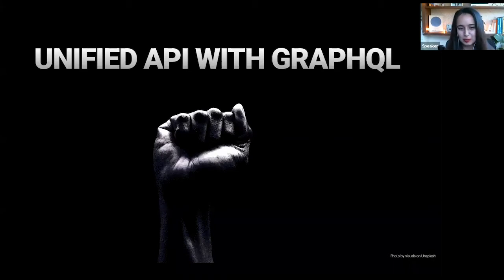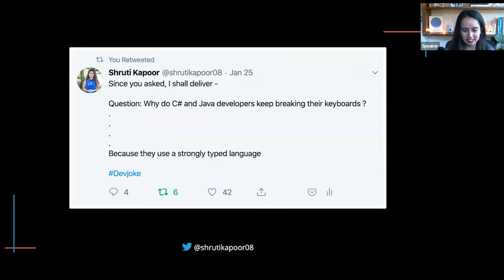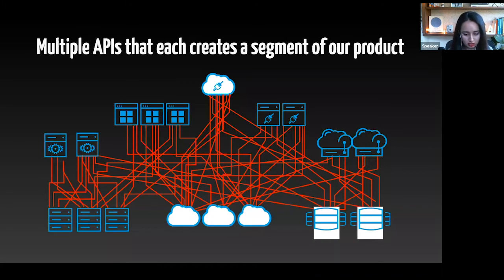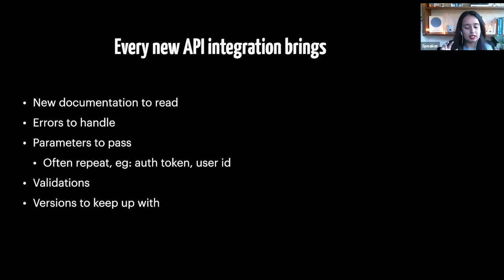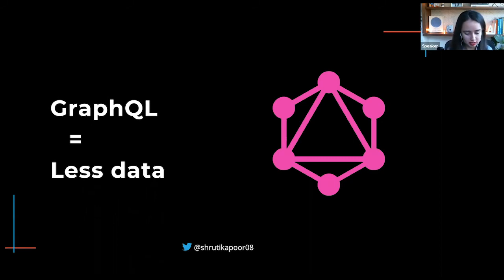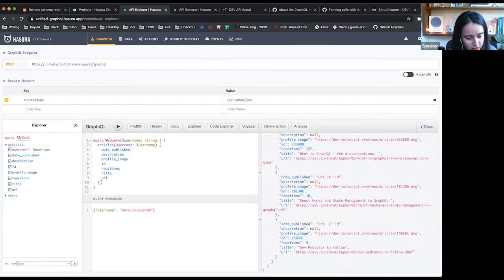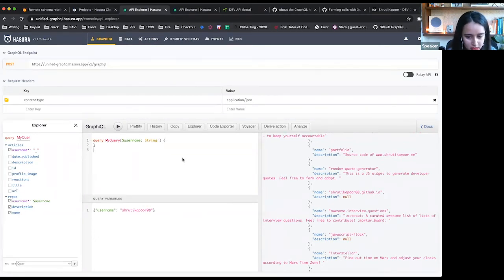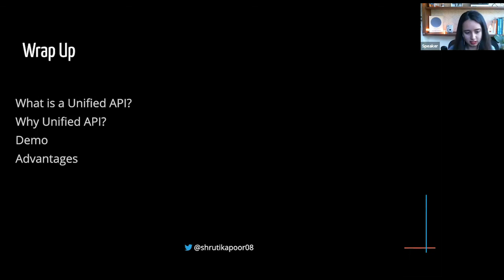How to Build a Unified GraphQL API - Shruti Kapoor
Presented at All Things Open 2020 - Back-End Dev Track

Abstract: GraphQL is an open source query language for APIs. It allows clients to request a structure of data, and get an exact representation of that structure back without any extra data. This helps to prevent sending excessive payloads of data to the client. This feature of GraphQL makes it a lucrative option for implementing a unified API that integrates two or more downstream GraphQL or non-GraphQL APIs. In cases where a client may need to interface with an enterprise’s API, a unified GraphQL API can provide a single endpoint that abstracts away any unnecessary data yet curates results from multiple APIs, thereby making it easy to evolve multiple APIs over time.

In this talk, I will be talking about the motivation behind creating a unified GraphQL API and show an example of how to create a unified GraphQL API with Hasura.